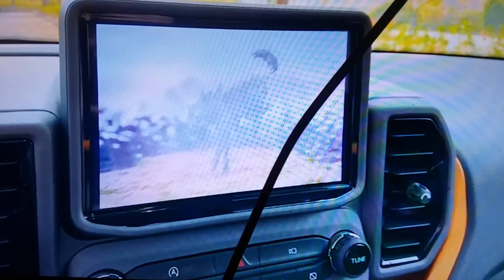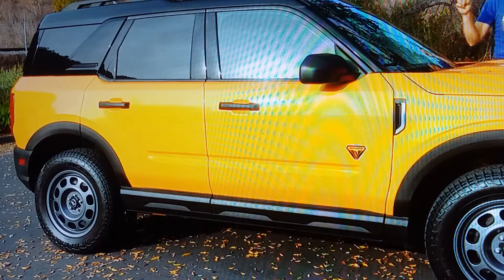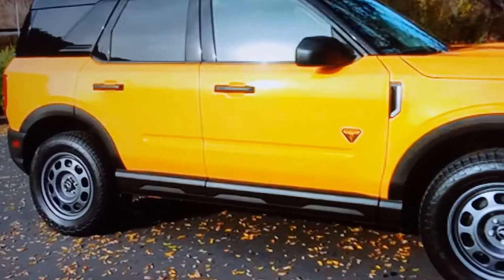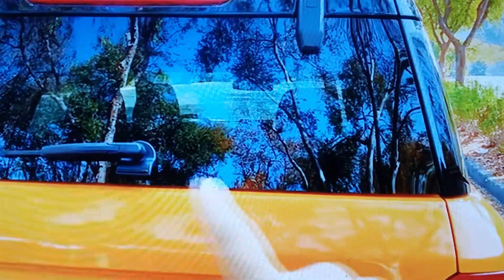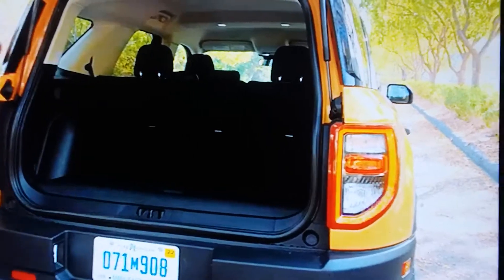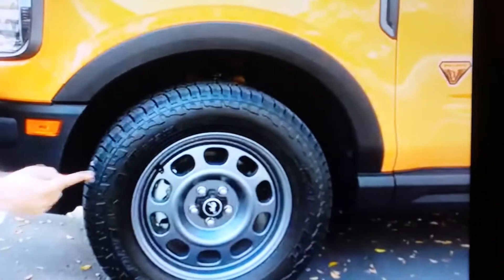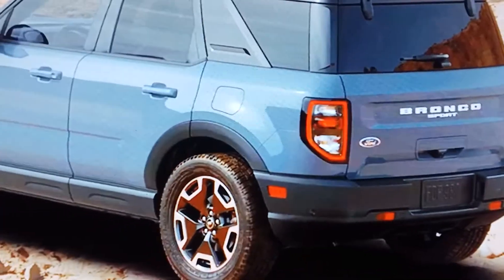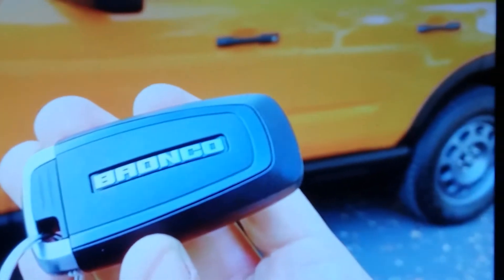no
short quick look